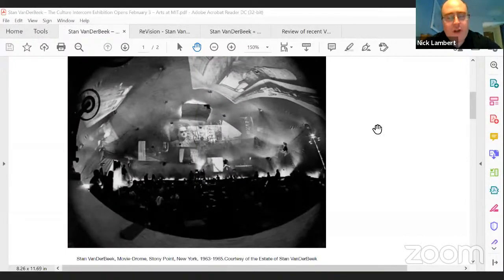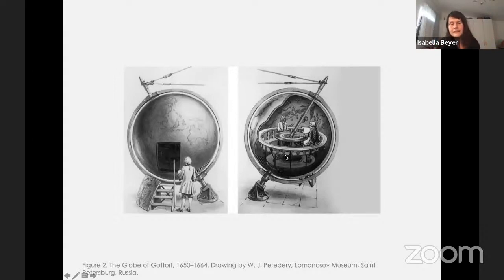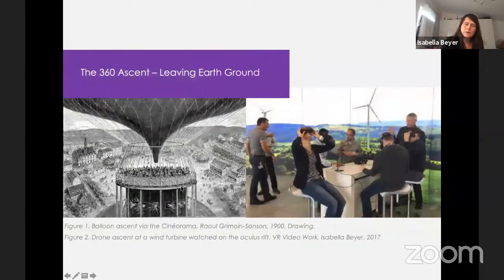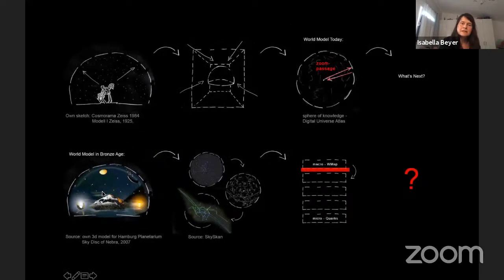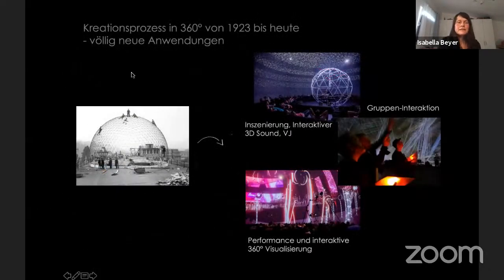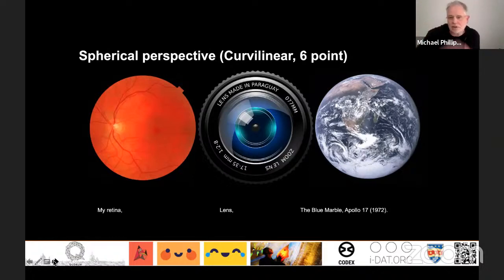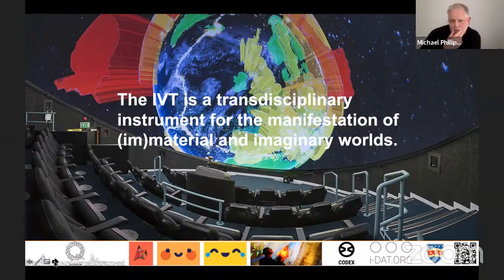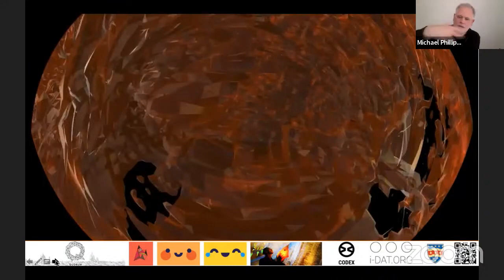CAS Talk: My God, It's Full of Stars! – Fulldome, Histories and Future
The panel discusses the histories and futures of Fulldome, a rapidly evolving shared virtual reality environment, with a long history and brighter, higher resolution future. Fulldome is a transdisciplinary instrument for the manifestation of (im)material and imaginary worlds which has been liberated from its STEM agenda to embraces new content producers, audiences and experimental approaches. This shift of perspective has been enabled by the construction of Fulldome environments that support a more dynamic and interactive engagement with audiences, such as the Satosphere in Montreal and the new Market Hall Dome in Plymouth. These 210°+ flat floor spaces provide an alternative to the usual Planetarium stylee 180° tilted tiered seating hemispheres and are increasingly populated by artists, coders, gamers, choreographers, performers, and VJs.

Presenters:

Prof. Dr. Isabella Beyer. Immersive Medien und Transmedia, Technische Hochschule Lübeck - University of Applied Sciences

Prof Mike Phillips. I-DAT, University of Plymouth.